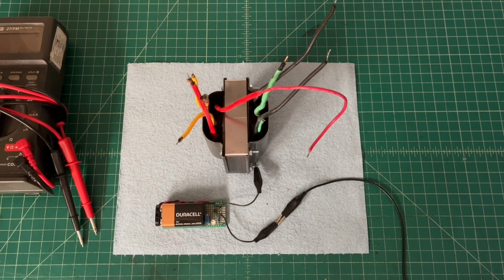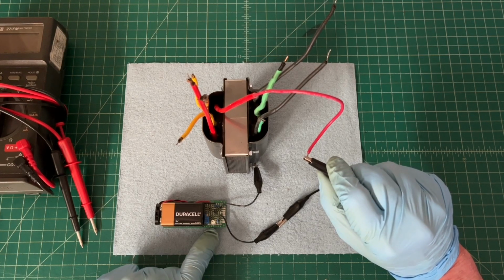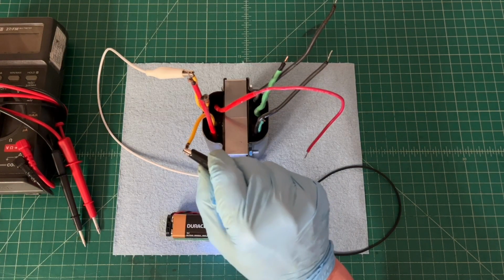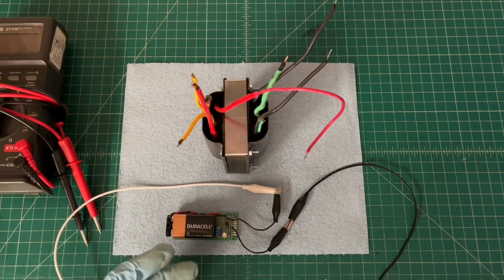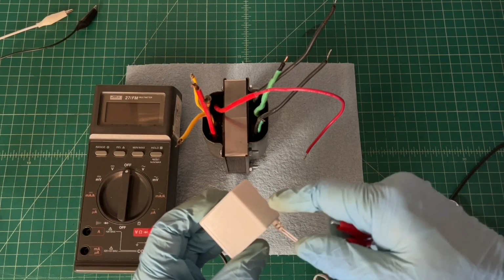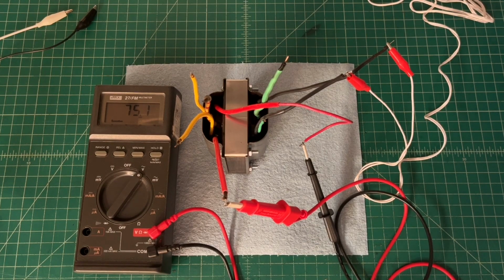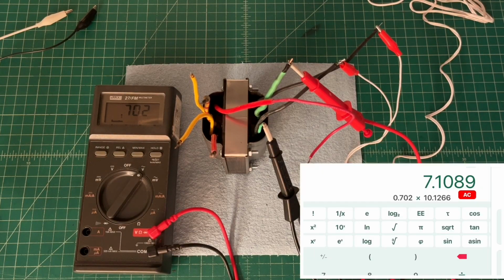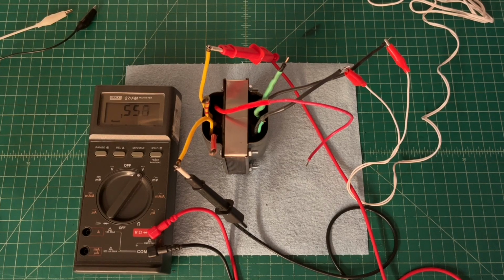Crosley 5V1 - Power Transformer Testing | Cleanup | Wire Dress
In the past video, I removed the old dirty/rusty power transformer from the Crosley 5V1 chassis w/ some questionable wire leads (safety/operational concerns) that need to be addressed.

In this video, I clean the housing using a Scotch-Brite 7448 (Ultra Fine Hand Pad), Mothers Mag & Aluminum Polish followed by a few coats of Renaissance Wax Polish. The fasteners were de-rusted using EVAPO-RUST. In addition, the wire lead dress issues were corrected using a combination of heat shrink/silicone tubing and testing of the unloaded power transformer was completed as well.

Music attributes:
Hope by Keith Kenniff

The circuit I used to test the power transformer below.